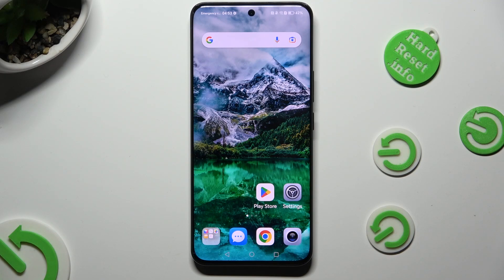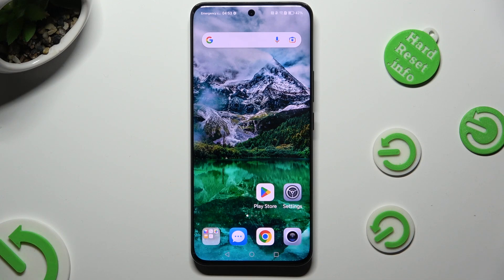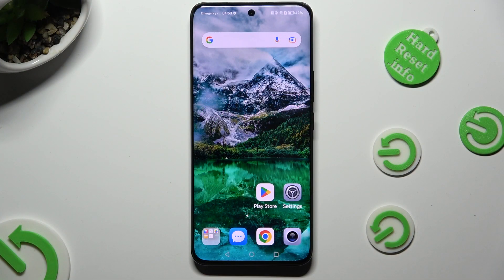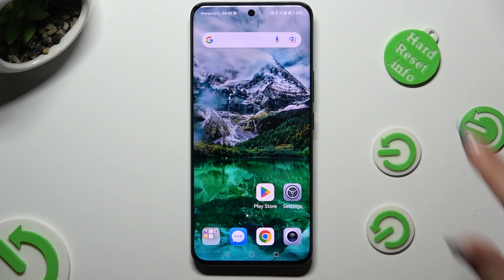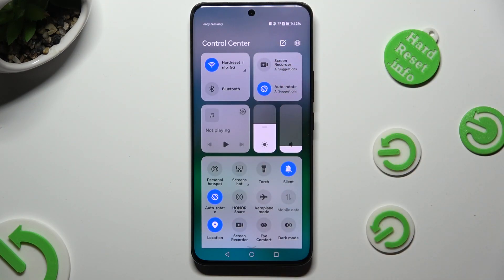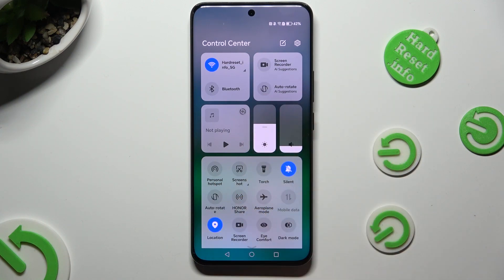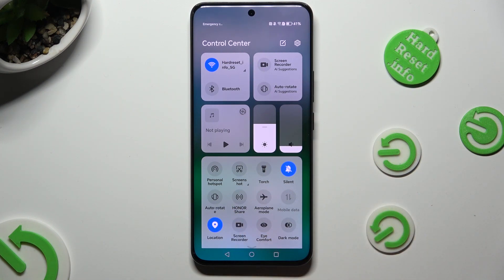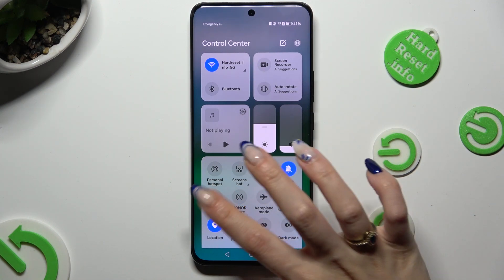How to Turn On / Off Auto Rotate Screen on Honor 90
Find out more about Honor 90:
Greetings, everyone! In today's session, we're here to elaborate on the process of activating or deactivating the automatic screen rotation on your Honor 90. We will provide a comprehensive guide, walking you through each step to assist you in toggling the screen auto-rotate feature using the icon conveniently located in the control panel. We appreciate your attention and engagement. If you want to know more about your Honor 90, visit our YouTube channel.

How to turn on the auto-rotate screen in Honor 90? How to disable the automatic screen rotation in Honor 90? How to manage the auto-rotate feature through the navigation panel on Honor 90?